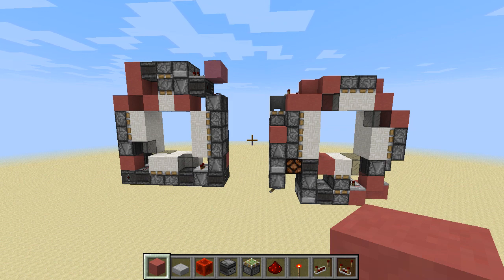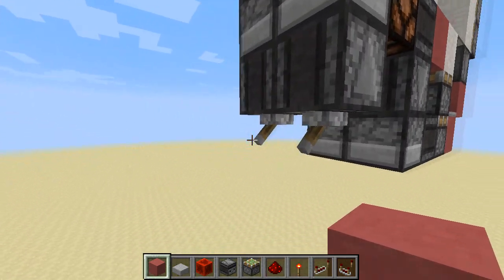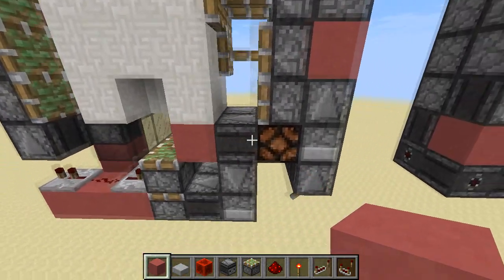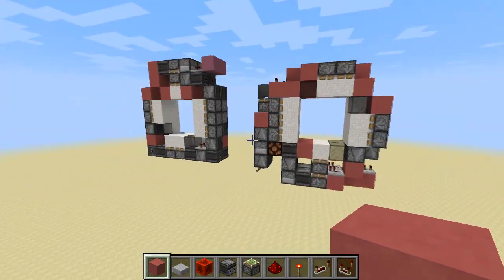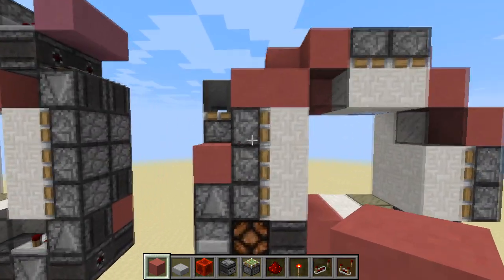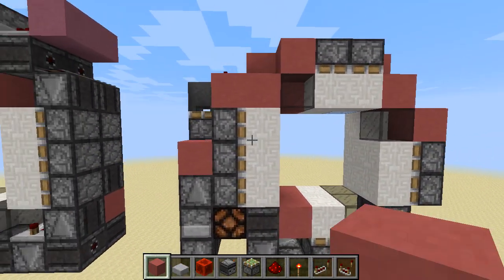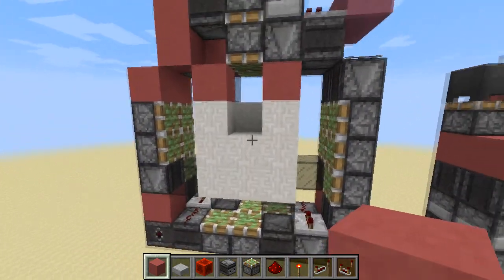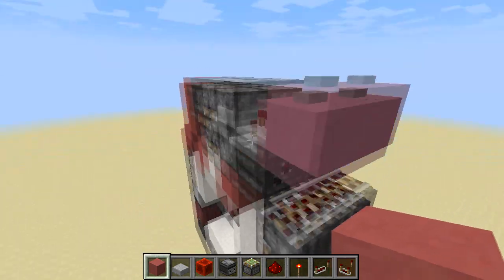"Double-Sided" 3x3 Vault Doors w/ SacredRedstone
Sorry for the 720p, I'm recording on a laptop (new PC hasn't arrived yet).